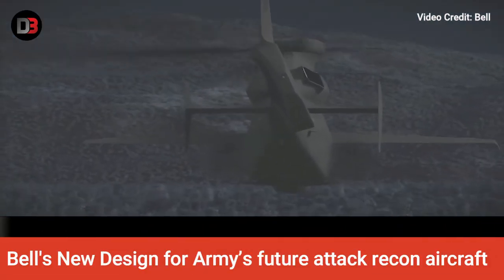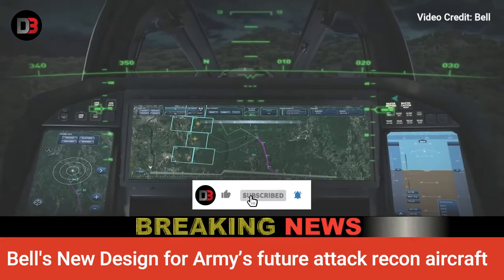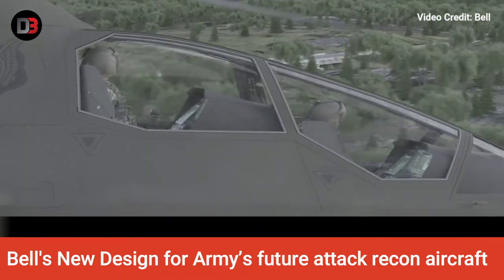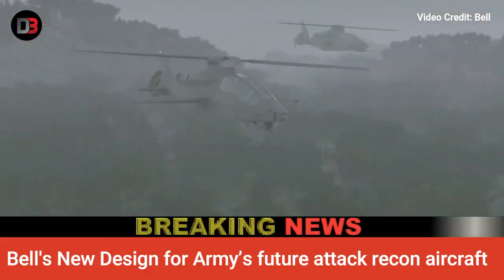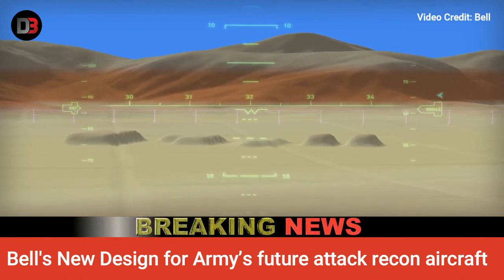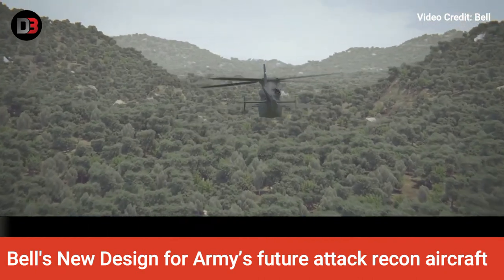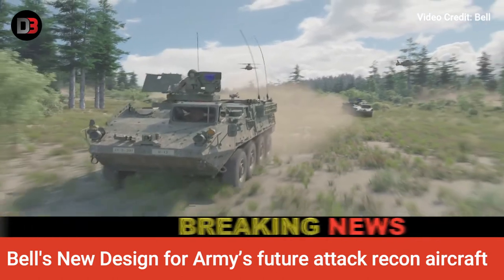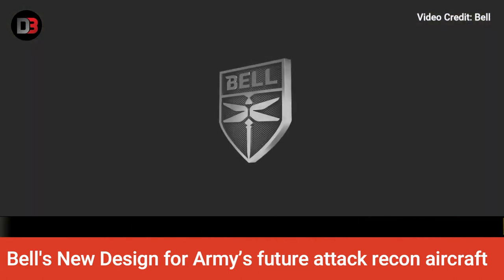Bell Changes Design for US Army’s Future Attack Recon Aircraft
Bell changes design for the US Army’s future attack recon aircraft
Bell initially unveiled a ducted tail rotor design for its 360 Invictus but has now opted to switch to an open tail rotor on the aircraft, which is part of a prototyping competition to supply the U.S. Army with a Future Attack Reconnaissance Aircraft. The company decided “months ago” to use a design based on its familiar 525 helicopter open tail rotor, Jayme Gonzalez, Bell’s program manager for the Invictus, told in an August 4 interview. The Invictus, when it was first revealed in October 2019, featured a design based on 525 technology, but with several key differences, including 40-foot rotor blades, which the Army has said it would like to have. The aircraft also has a four-blade configured single main rotor, while the 525 has five blades. The 525 Relentless is a commercial helicopter that is larger than the Invictus design and, according to Bell, has hit speeds over 200 knots in tests. The Army is interested in the balance between weight and speed and is considering capability parameters such as reaching 180 knots and weighing less than 14,000 lbs. The service plans to use a 3,000 horsepower engine. The Army will use the Improved Turbine Engine Program (ITEP) engine being designed to replace the engines in UH-60 Black Hawk utility and AH-64 Apache attack helicopters. The Invictus will have a supplemental power unit for extra speed and power.

About

Daily Dose of Defense is a Defense YouTube Channel where you will find news related to the world and United States Armed Forces/ Defence.

US Army, US Navy, US Air Force and US Marines are covered in the daily updates.

Do share all your views and suggestions in the comment section.

USArmy, USNavy, USAirForce, USMarineCorps, Army, Navy, Airforce, Marines, defense, defensenews, dailydose, dailydoseofdefense, currentaffairs, worldnews,